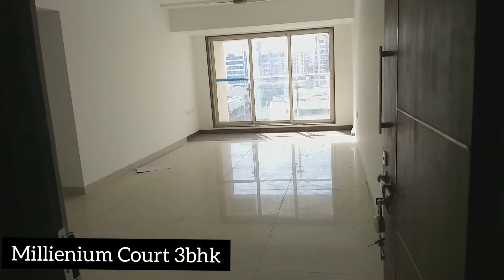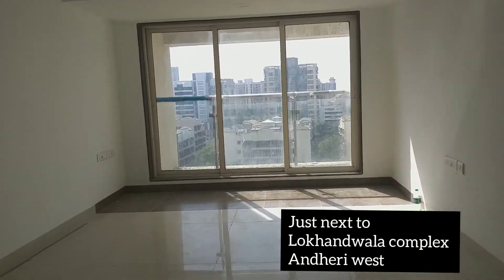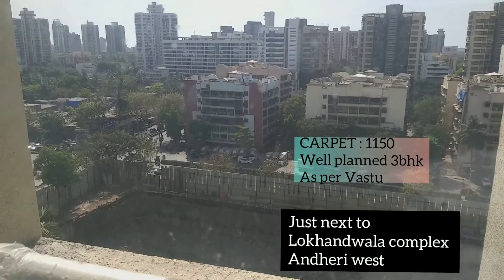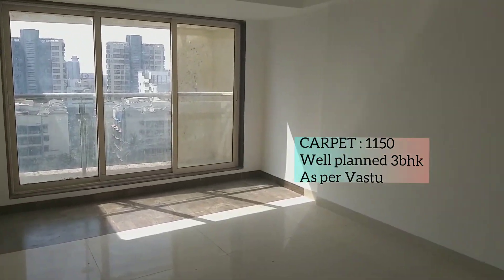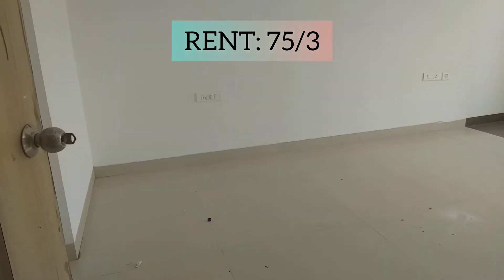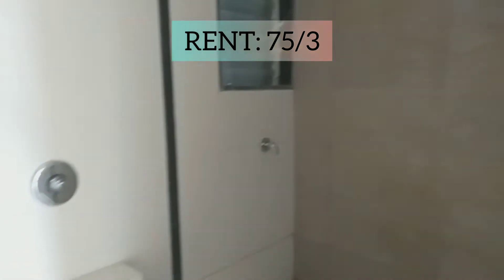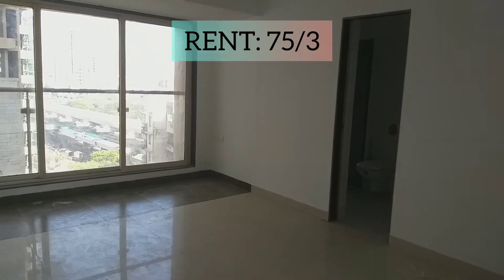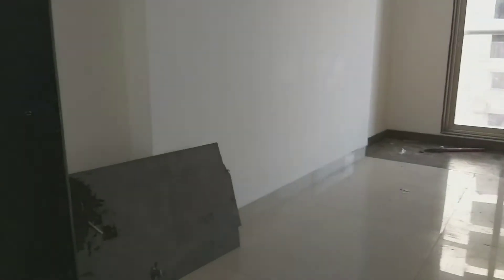3bhk Millenium court, 9029210173 next to lokhandwala, Andheri west, high rise, bachelor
Mumbai agents call for Inspection 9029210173

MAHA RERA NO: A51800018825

KIRAN MAKHIJA
NEW PROJECTS IN ANDHERI,.MALAD,
AND ALSO RESALE FLATS.